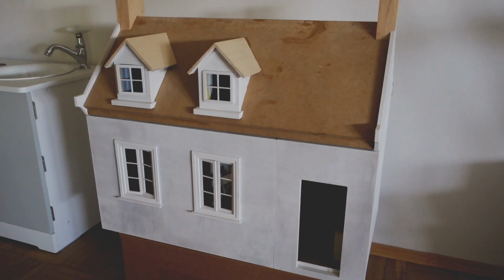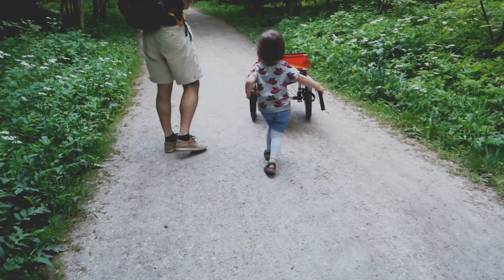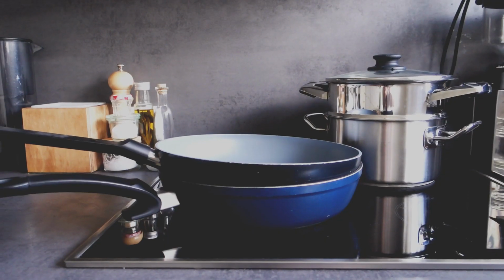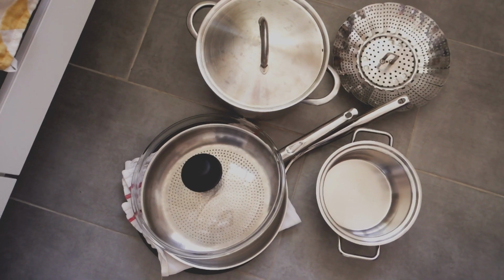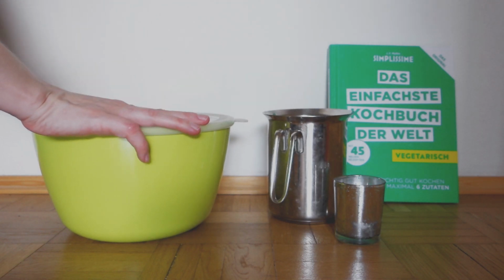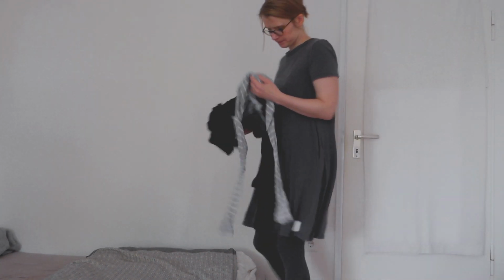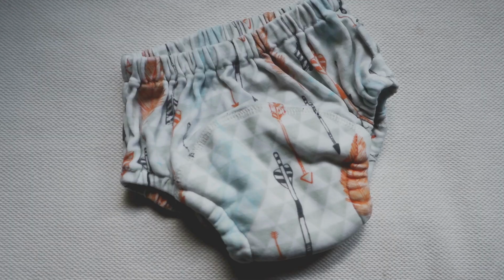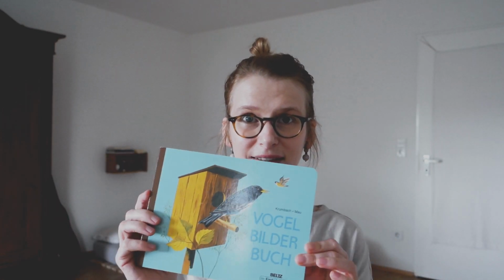IN / OUT · June 2021 · Declutter with me! Decluttering inspiration for families.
Decluttering inspiration from my home: In this video I share the things I decluttered since the last In/Out decluttering video (You can watch it here: ??).
TABLE OF CONTENTS
0:00 Intro
0:09 In
0:20 Toys
0:57 For my kid
1:12 For myself
1:20 Hiking gear
2:10 Fit sh¡t
2:50 Out
2:55 Kitchen stuff
4:05 More kitchen stuff
5:22 Shoes
6:29 Clothes
⁣6:58 Kids' clothes
8:00 Kids' books
This might be some inspiration to declutter your kitchen hopefully, because there is sooo much kitchen gear being decluttered in this one :-) I also decluttered a lot of clothes: Shoes, sleeping clothes and kids' clothes.
Minimalism for families
I think that for families minimalism can be a little bit harder. You don't have much time to declutter. And then there is also the kids'/spouse's "veto"... You can't just declutter whatever and not worry about it. You have to decide together as a family. This can be "challenging" (I think it's really annoying, because telling someone over and over to let go of "that shit" is exhausting). But I really do think that this can also go pretty fast. Especially if you show your partner and kid how nice it is once you have more space and more time for each other because you don't have to take care of so much stuff!
How to declutter fast
In my opinion, getting it done fast is better. I know, there are a lot of people out there who say it's better to "take your time" and whatever. I AM NOT ONE OF THEM. DON'T TAKE YOUR TIME. Do it. Now! It's your life and the more "time you take" aka waste, the more time you SPEND aka waste with your crap. Get it out now! ESPECIALLY as a family. Or tell me ONE, just ONE reason why you should wait. Comment section, I challenge you :-)
Decluttering clothes, books and toys
Decluttering toys would probably be the most annoying category. But it's actually not the hardest. Kids's clothes is it for me... What is most difficult to declutter for you?